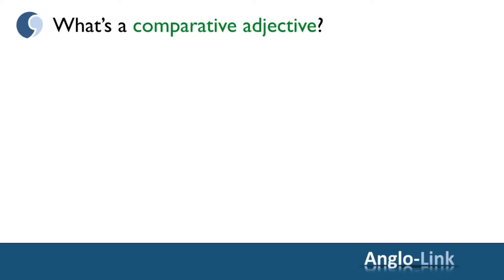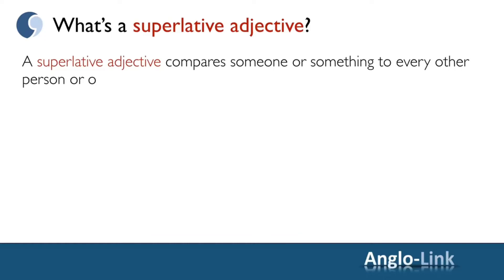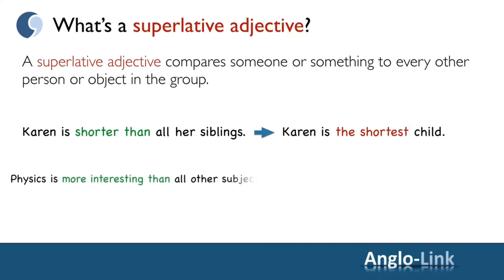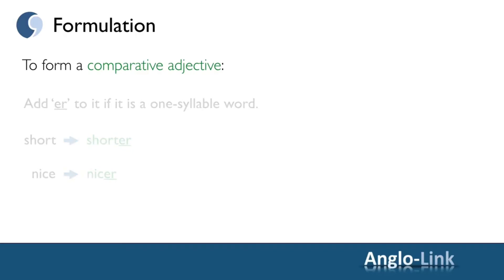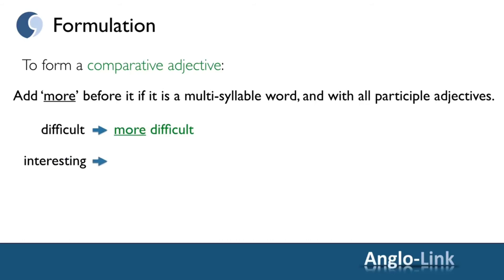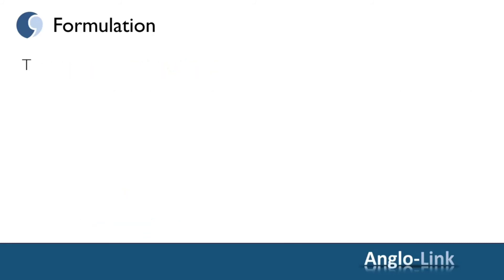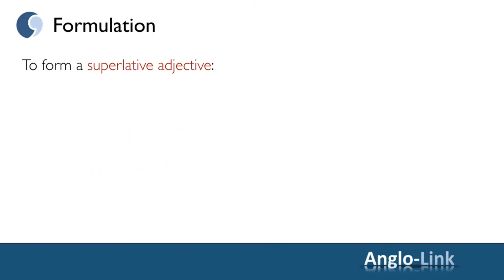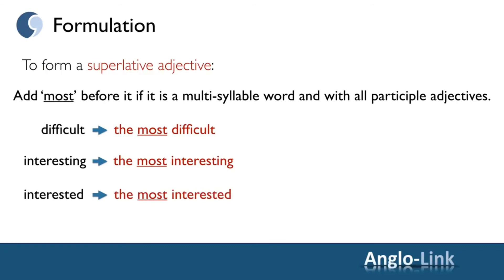Comparative and Superlative Adjective